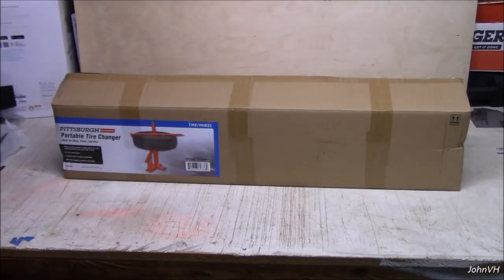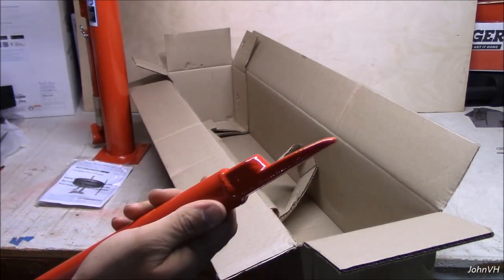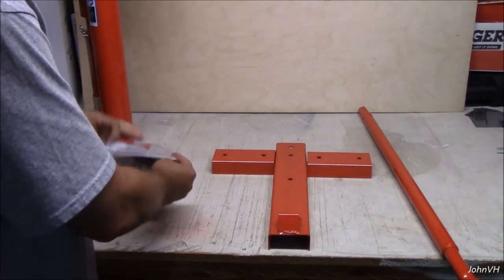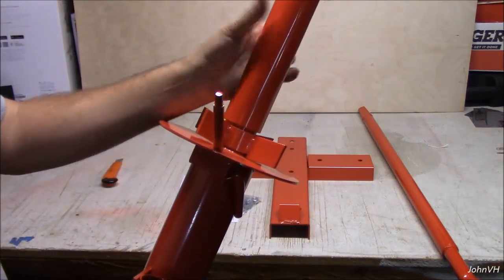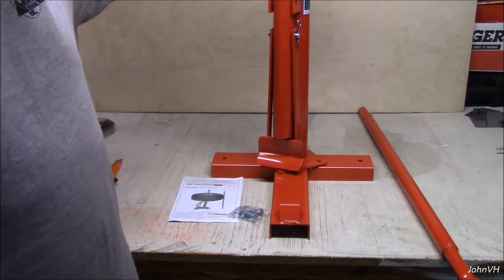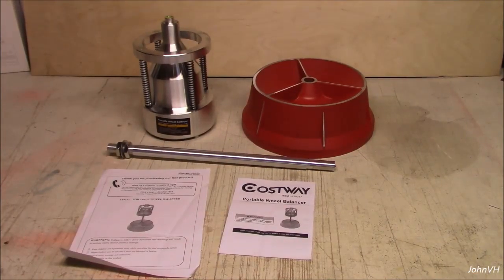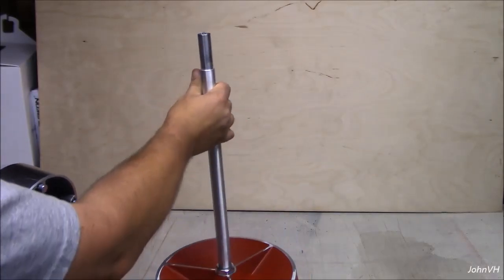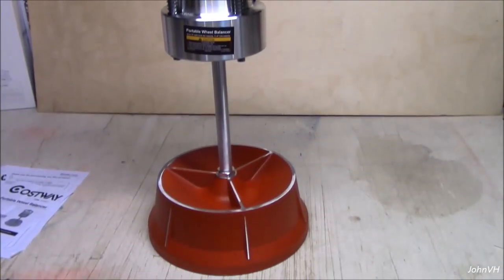Manual Tire Changer and Bubble Balancer unboxing and Review Pittsburg Harbor Freight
Tire dismount and mount @4:15
Bubble balancer unboxing @7:00
Tire balancing @9:40

I can dismount, mount and balance one tire in 30 minutes, and I am pretty new at this.

Manual Tire Changer

Description

Change tires in the comfort of your own garage with this portable tire changer! This manual tire changer requires no expensive 240V power hookups or pneumatic lines to operate and is suitable for all tires from 8 in. to light truck tires. The tire changer features all-steel construction for durability.
Handles all tires from 8 in. to light truck, including flotation tires
All steel construction
Predrilled base for secure installation
Specially designed to protect inner tubes
Works with Motorcycle Tire Changer Attachment Item 60810 to service motorcycle tires from 11 in. to 25 in. diameter

Bubble Balancer
Item# 39741  But I got mine off ebay cheaper

Description

Don’t spend extra money by having a tire shop or auto shop balance tires! This portable wheel balancer makes it easy to balance tires accurately with its bull’s eye level. Its machined aluminum head accepts hubs from 1- 1/2 in. to 4 in. in diameter, perfect for most automobiles and light trucks. With a convenient lightweight design, this wheel balancer can be taken from shop to home and back with ease!
Machined aluminum head accepts hubs from 1-1/2 in. to 4 in. diameter
Rust-resistant enamel finish on base